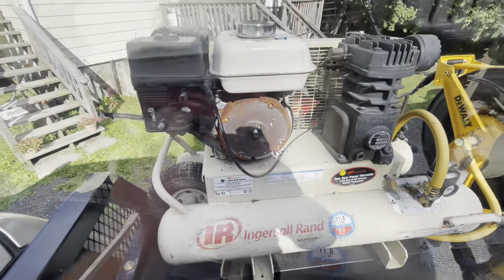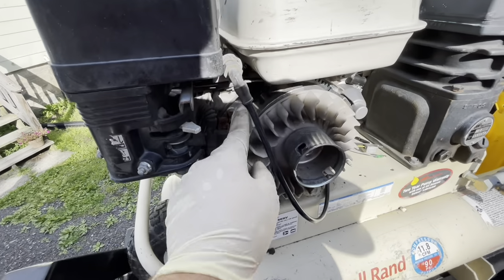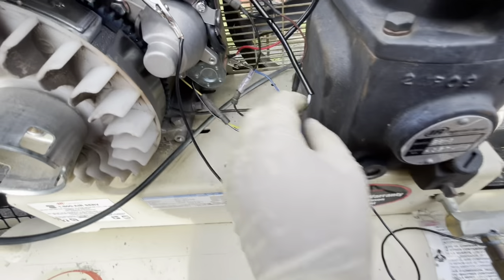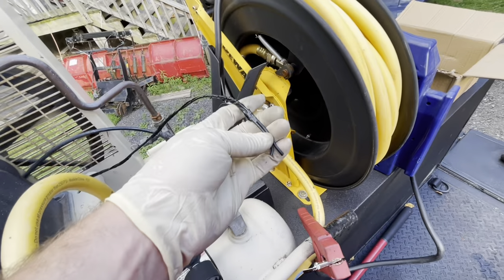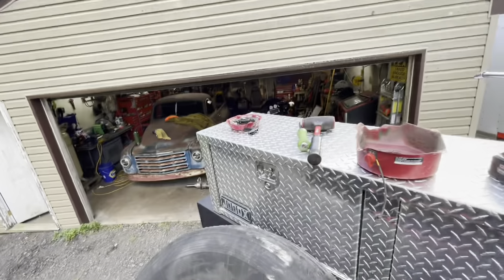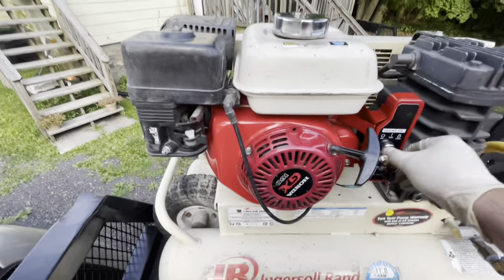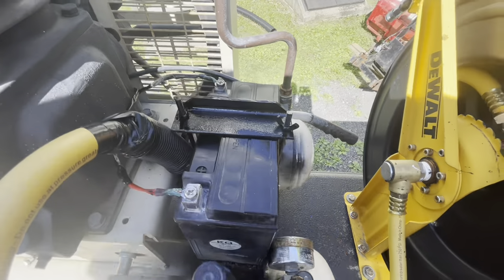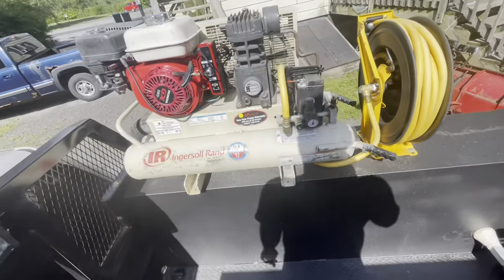Adding Electric Start to a Small Engine Honda gx160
Adding electric start to my gas powered air compressor, Honda gx160 engine. Chinese Amazon kit was actually very easy to install. Kit was $80 totally worth it.